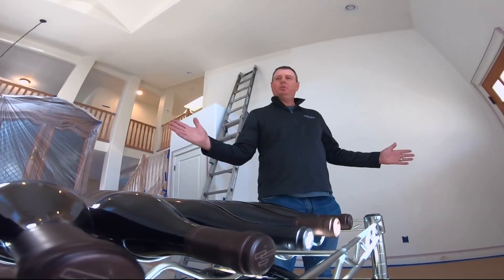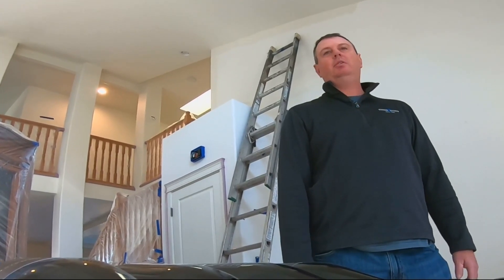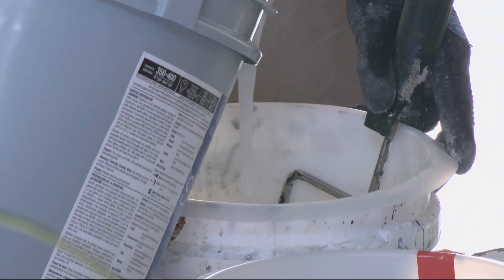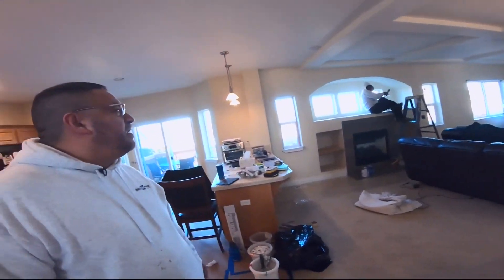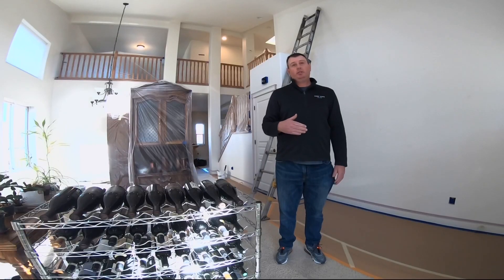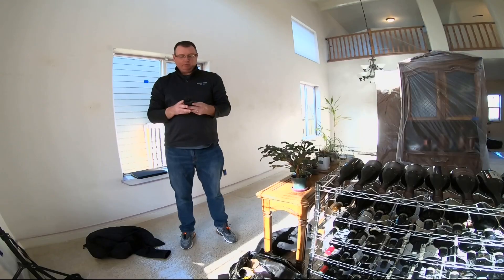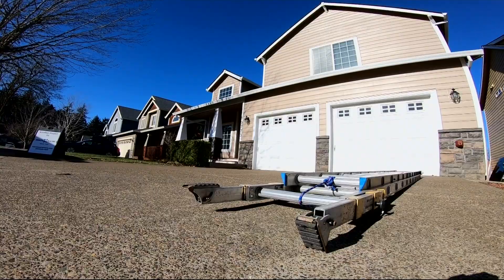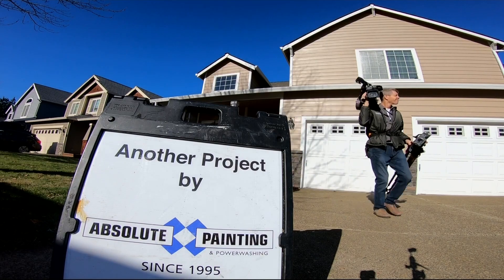Hillsboro paint company helping charities, families in need of a new coat of colors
Absolute Painting Owner Michael Hughes is offering a “Paint It Forward” project to a deserving place. "Hopefully we can give something back to them. Maybe they don't get a lot in return normally.”

Absolute will paint a $5,000 dollar interior for free. "We come in. We prep the floors. We cover everything that's valuable."

They need nominations of a deserving individual, a charity or a family that'll benefit from a new coat of colors. Nominate on-line until 2/24/23. Like this one, make sure to tell their story. "To win this nomination would mean the world to my Mom. They just deserve a bit of sunshine in their lives."

Sunshine is Absolute Painting's color to honor the community.